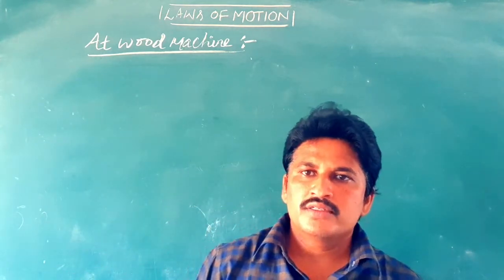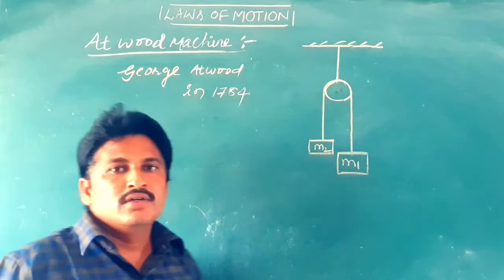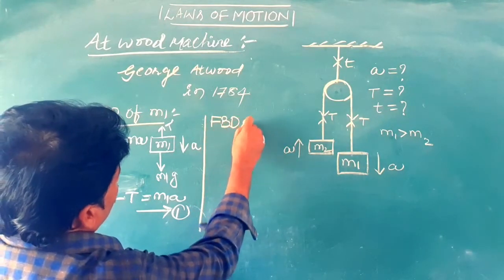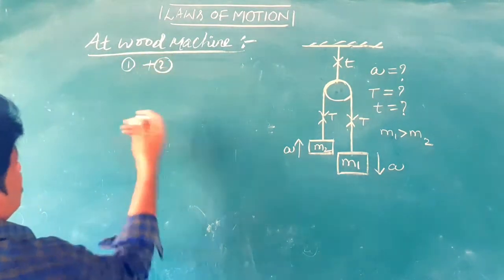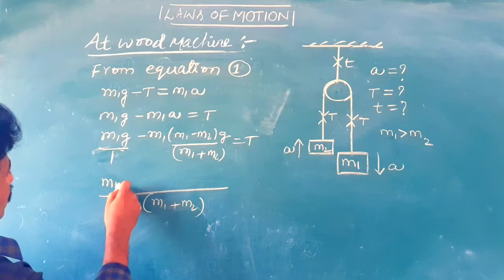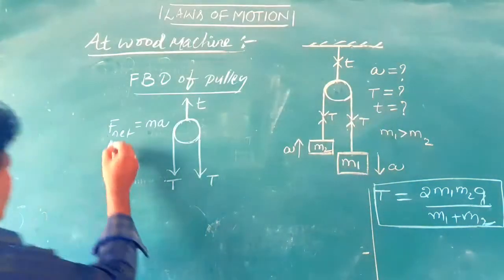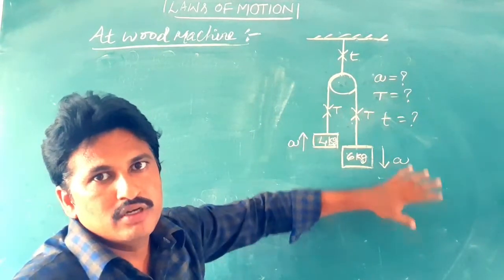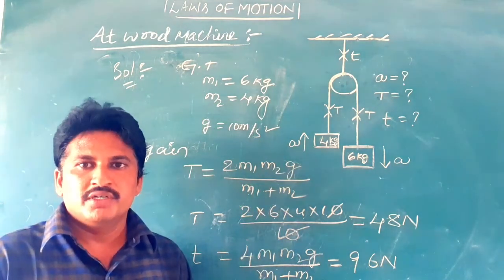NLM:class 4(AP&TS 9th class Physics)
NLM : class3